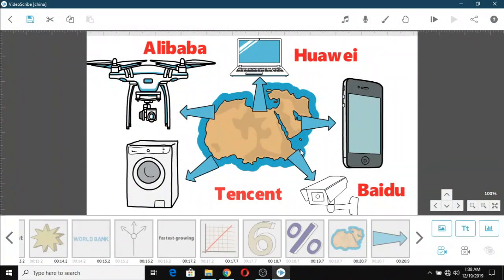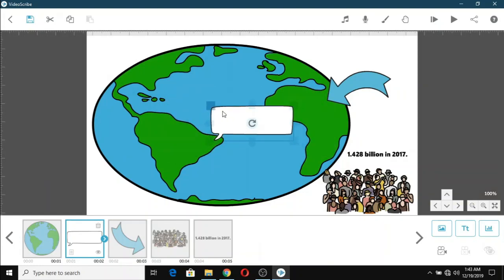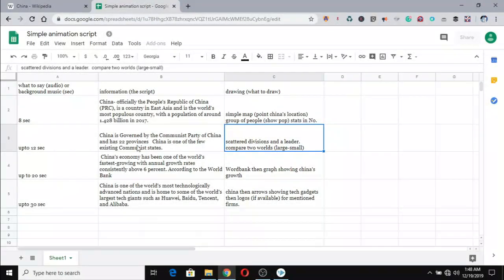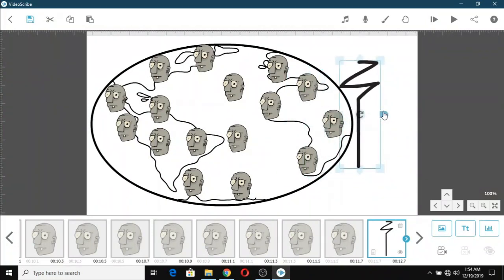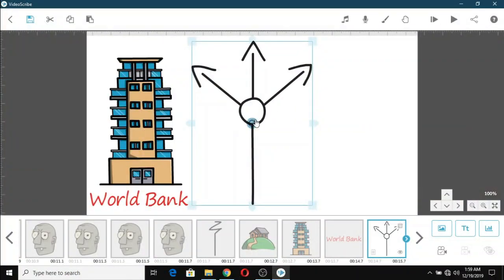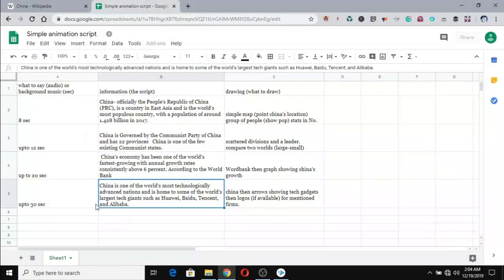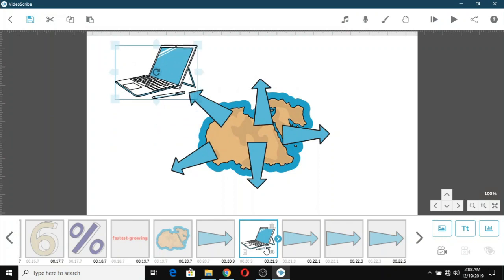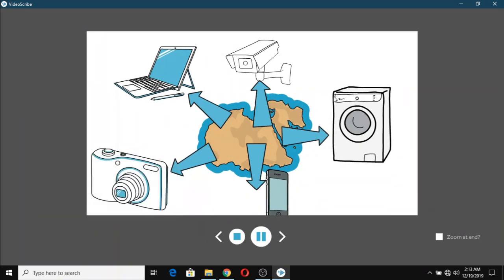the project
Links to mentioned sites: